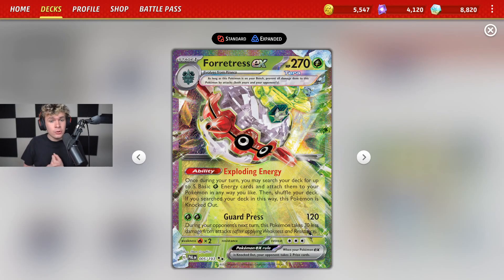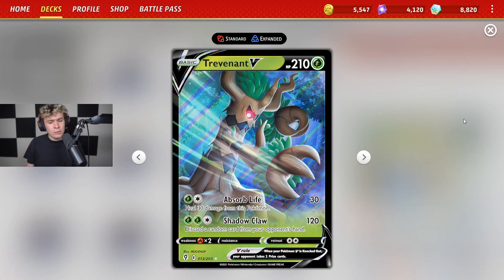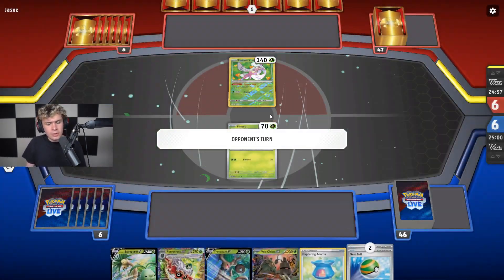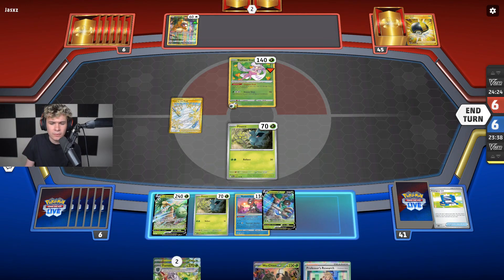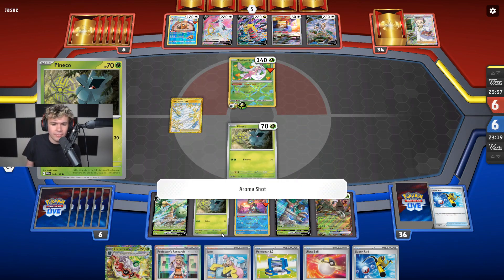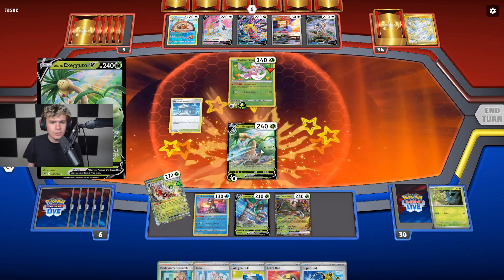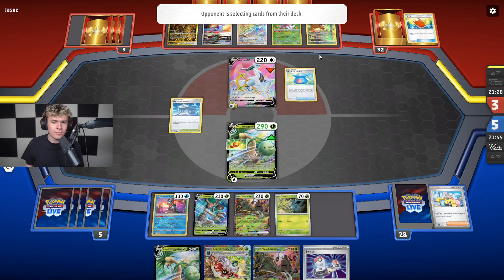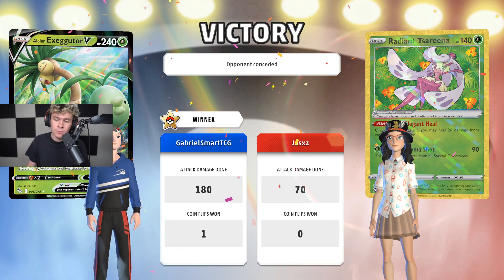Is Forretress ex the TOP Sleeper Deck from Paldea Evolved? Team DDG Deck Profile ft. SmartTCG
Welcome back to the Dead Draw Gaming Channel! Team DDG player Gabriel Smart (SmartTCG) provides a brand new deck profile featuring Forretress ex from Paldea Evolved! This sleeper deck may be primed to dominate the competition once the Paldea Evolved format gets into full swing at NAIC!

For the best competitive Pokémon TCG articles from SmartTCG and the rest of the Team DDG Pro roster, head over